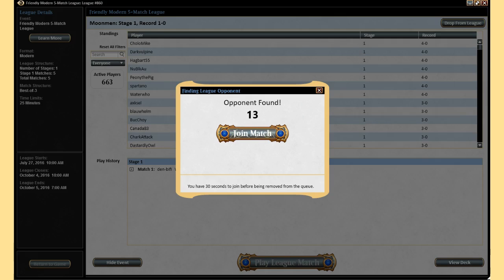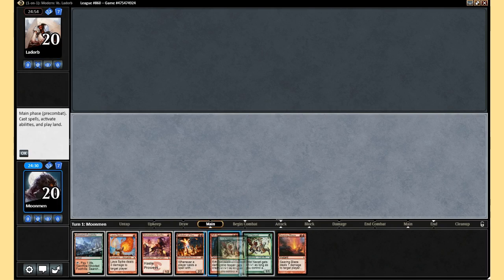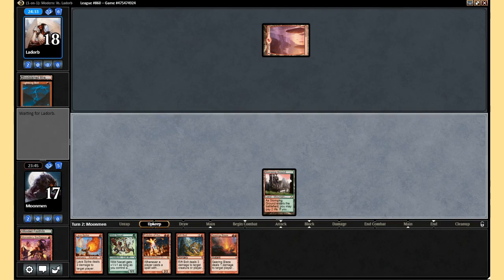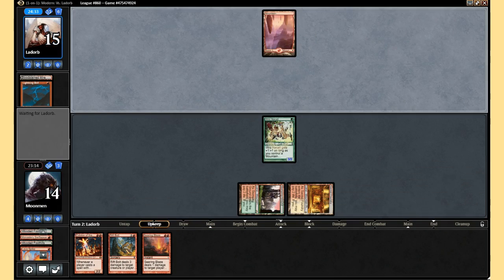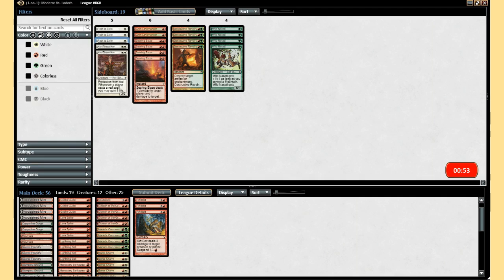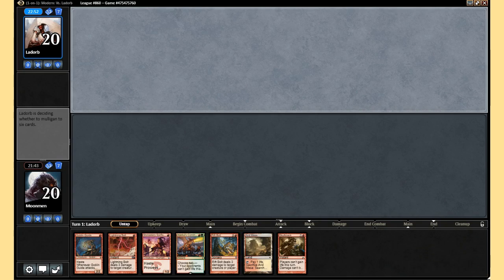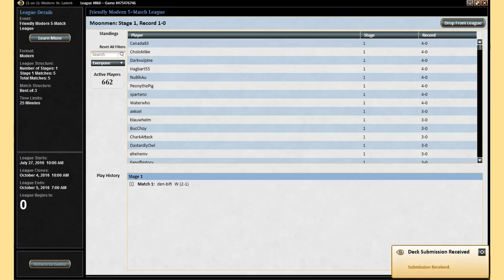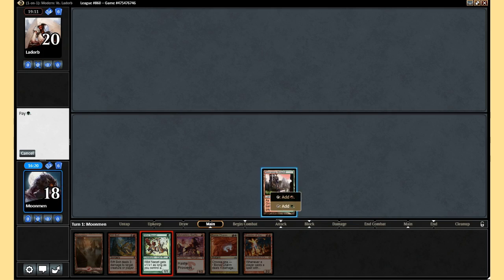Match 2 Modern Burn Vs RG Breach